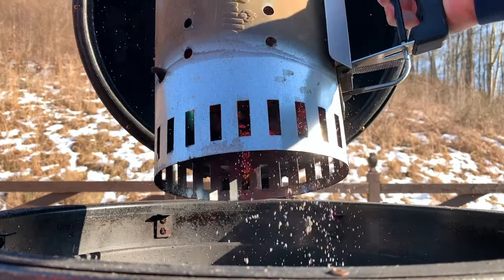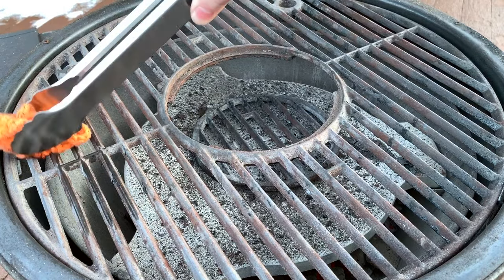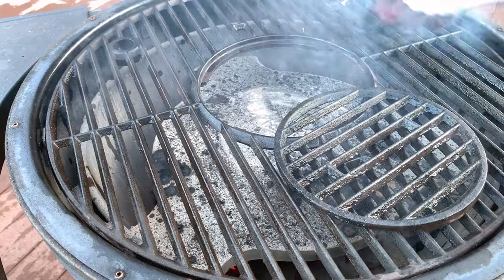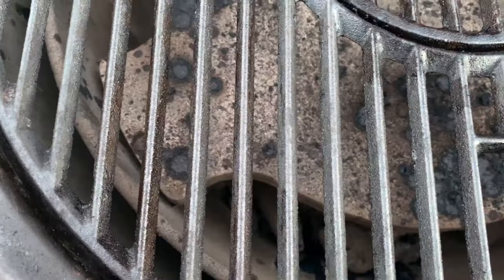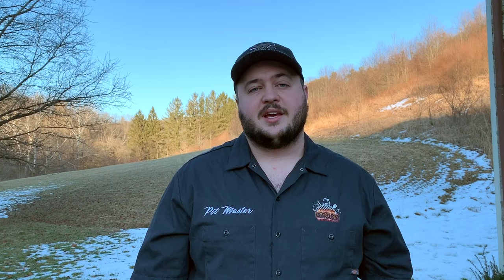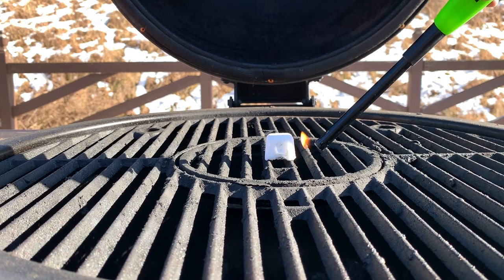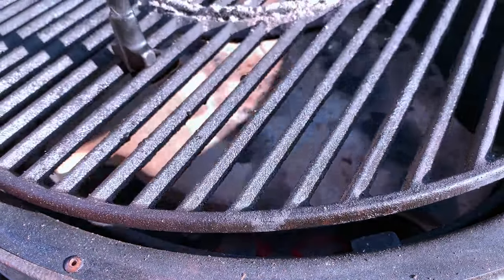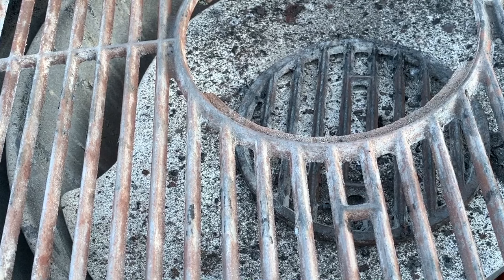How To Care For Cast Iron Grill Grates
Today we're going to be doing another episode in our BBQ from the Ground Up series and talking about how to care for cast iron grill grates.  Cast iron grill grates are something that can be a really cool accessory for your grill but for some people they can be a little intimidating as well.  The big thing to remember when working with these grates is that you'll really never be able to mess them up to a point where we can't bring them back to being like new.  In this video we explain how to season your cast iron up but also if you feel like your grates have got a little too gunked up how to strip them down and bring them back to like new.  I hope this one helps you out and if it does let me know.  As alway, till next time take it easy and have a good one.